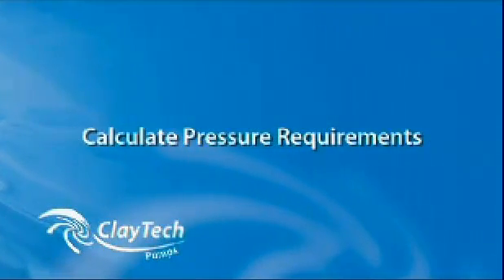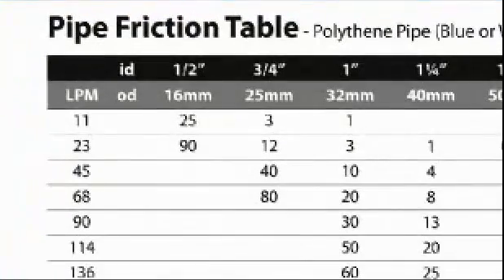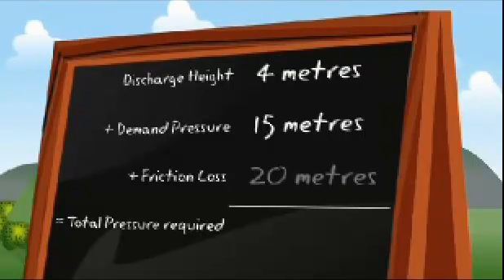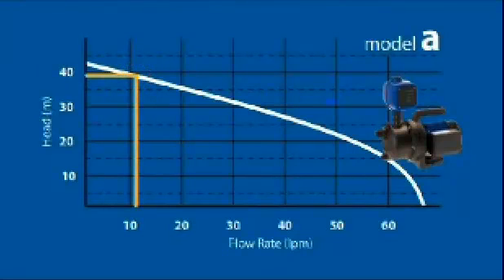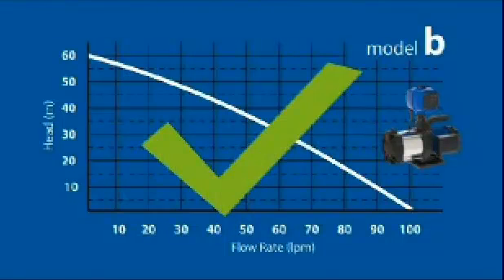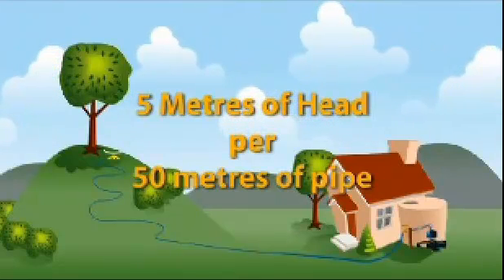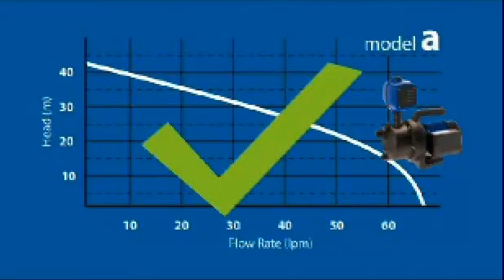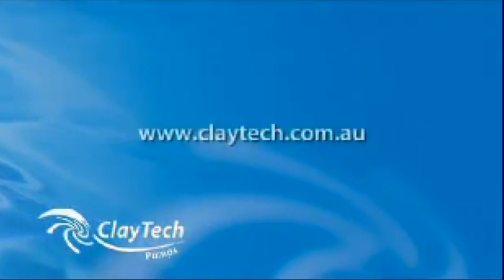How To Calculate Pressure Requirements For Your Water Pump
This video shows you how to calculate the pressure needed from any water pump you purchase. Even though the pumps used are Claytech this will work for any water pumps you have installed.

You will find out how to calculate friction loss and what flow rate the pump can produce from your rainwater tank.

The Claytech EBS45 water pump is a water cooled multistage pump and will also turn off when water is no longer needed, it also has loss of prime protection to prevent the pump from damage when the rainwater tank runs out of water.